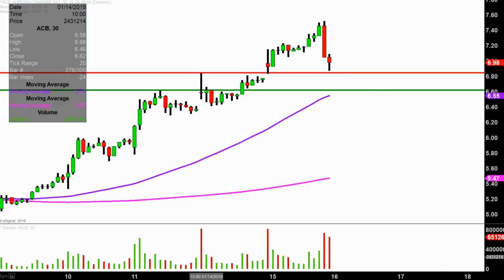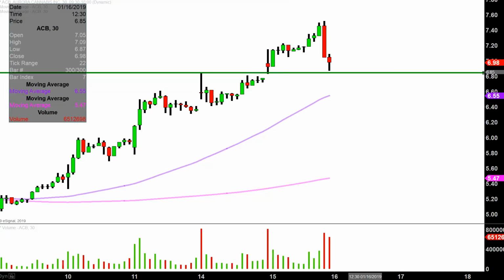Aurora Cannabis Inc. - ACB Stock Chart Technical Analysis for 01-15-2019